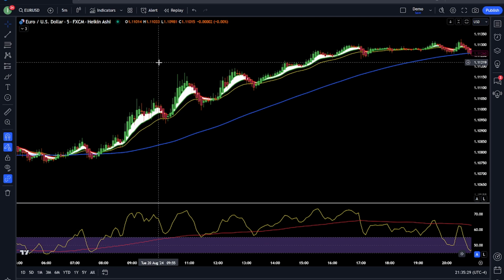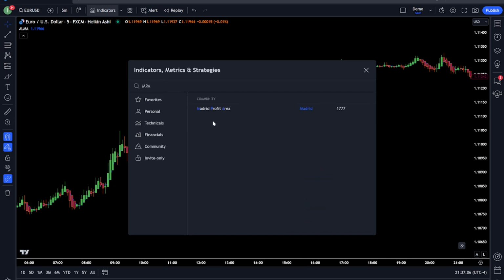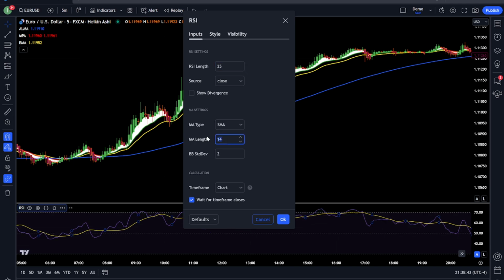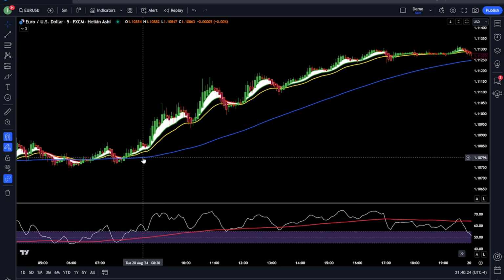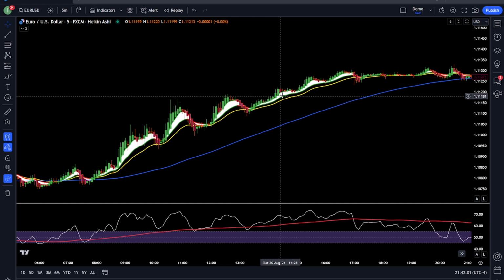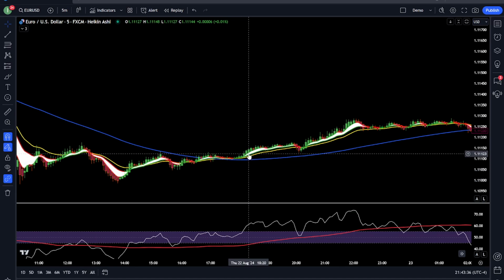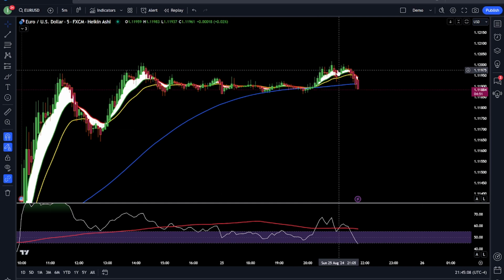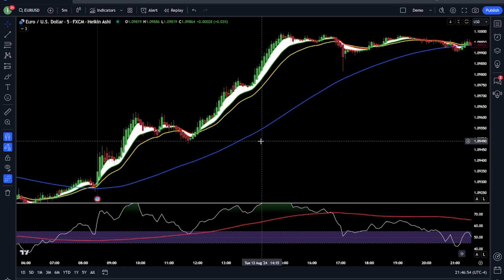ALMA Moving Average & RSI Strategy. Never Fail Again.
This Strategy uses ALMA moving Average, EMA and RSI. Easy to follow and sure shot winning entiries.